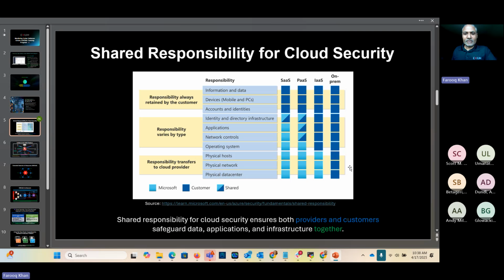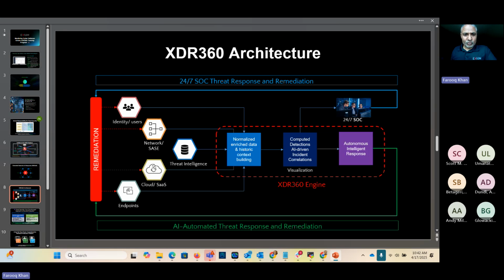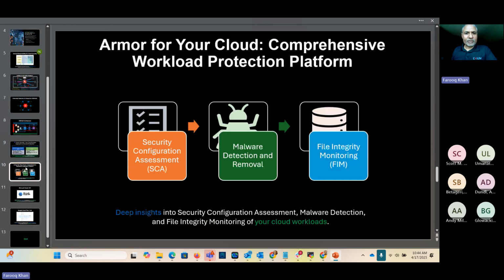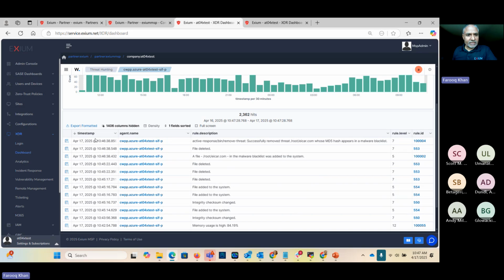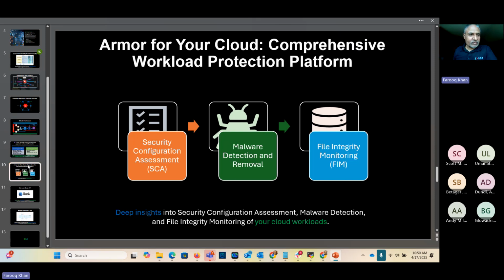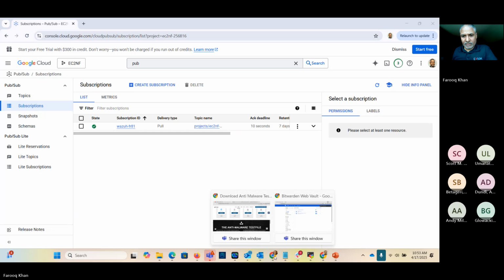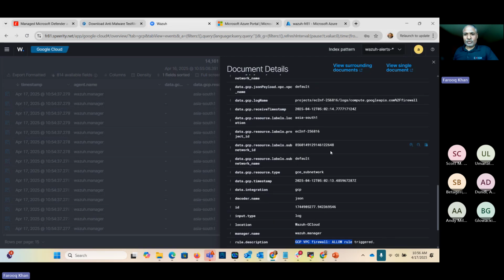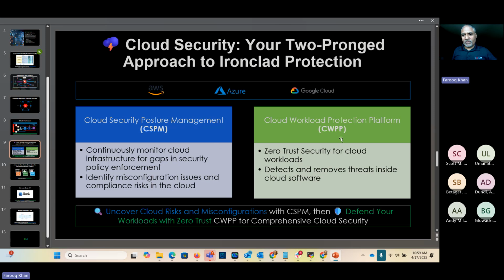Cloud Security Posture Management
Automate compliance checks and fortify cloud infrastructures across Azure, AWS, and Google, achieving seamless integration and enhanced cloud security.